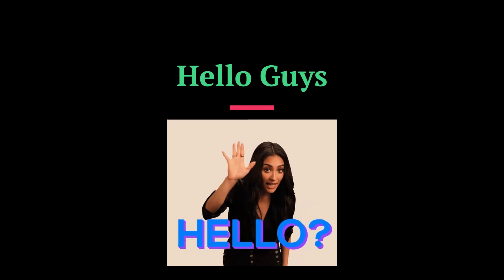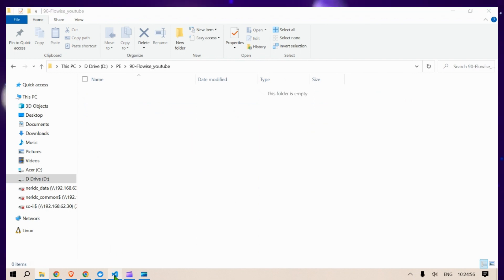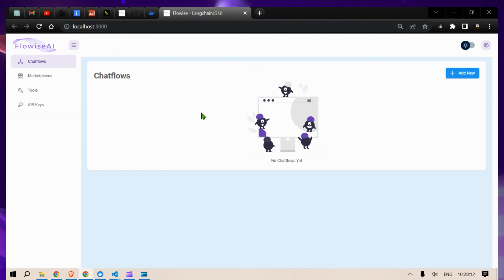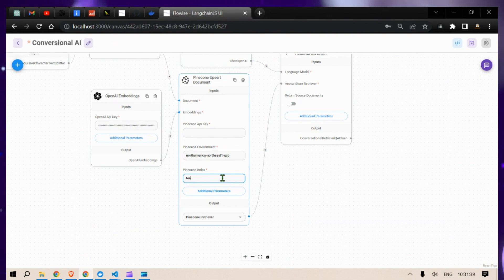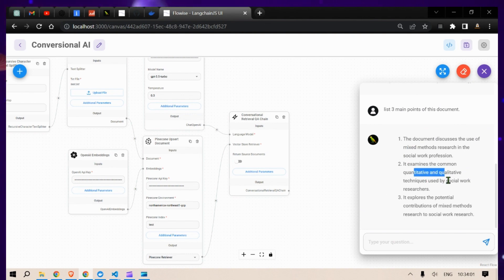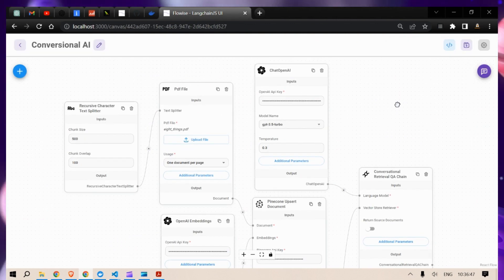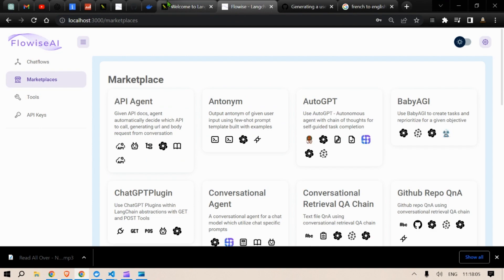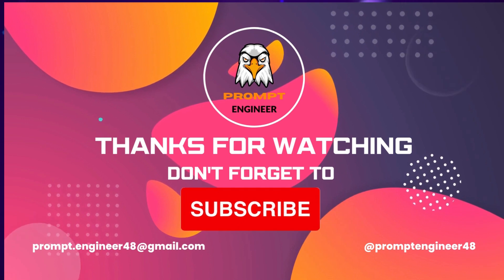Quick Guide: Building an AI Document Chatbot in 8 Minutes | Flowise UI | Easy Usage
In this video, we’ll run how to use flowise to Drag & drop UI to build your customized LLM flow.
Also, learn to you Docker in simple steps.
We will learn how to chat with your local document.

TIME STAMPS:

0:00 - Intro
1:03 - Flowise Intro
2:11 - VS Code Set Up
2:28 - Clone GitHub Repo
2:50 - Install Docker
3:58 - Start Local host
4:32 - Conversation Retrieval AI
12:06 - Translator Example
13:34 - Close Docker
14:10 - Future Prospects